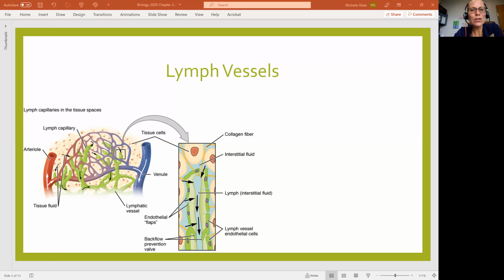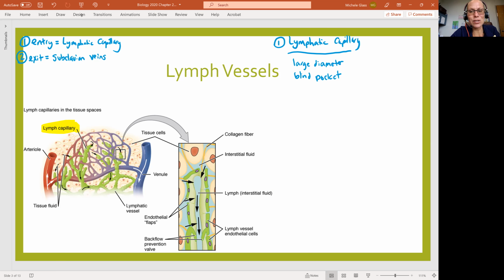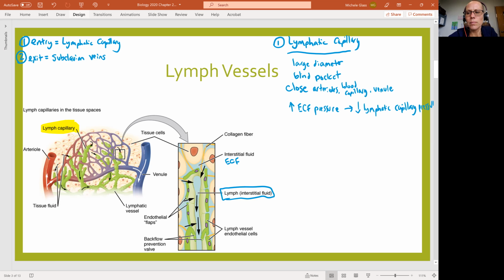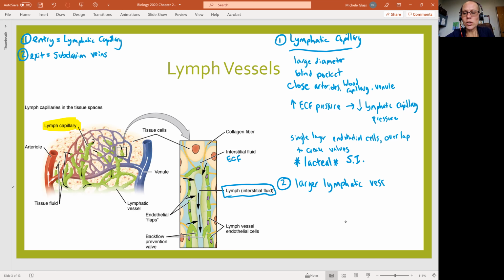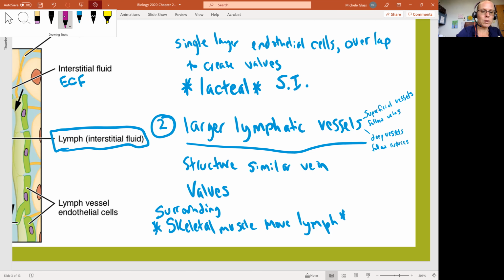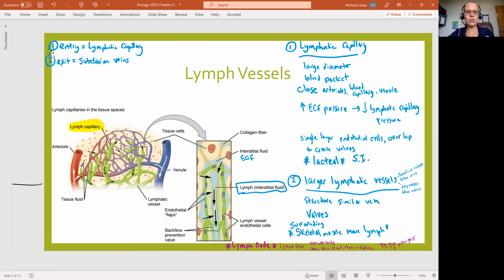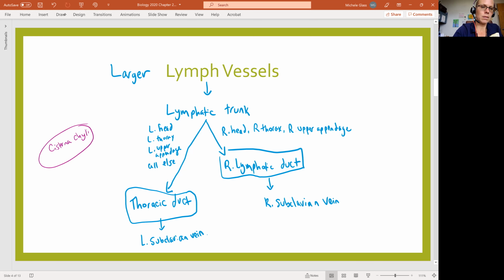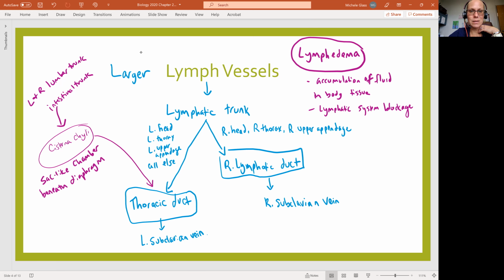Biology 2020 Chapter 21 Lymphatic System: Lymph Vessels (Video 3)